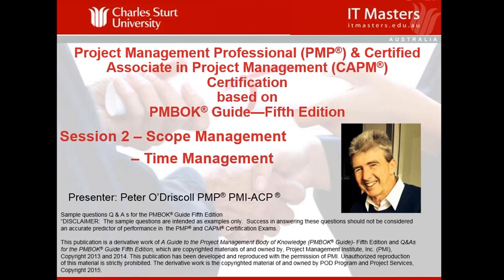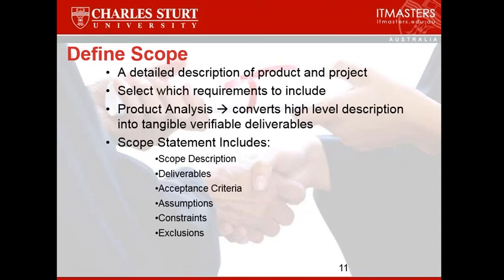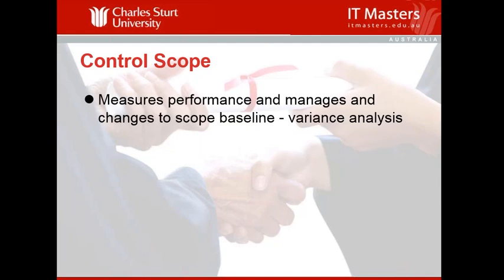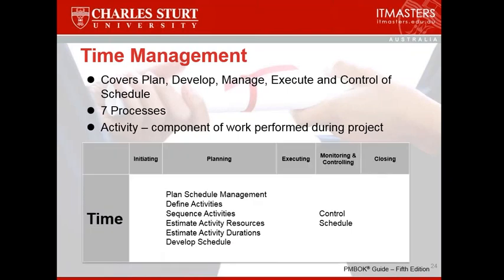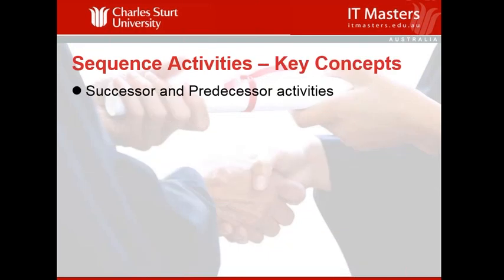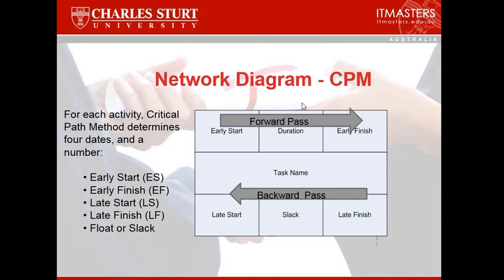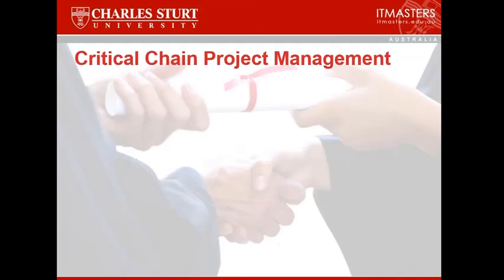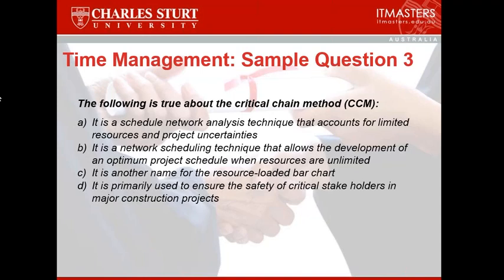Lecture 2: Free Masterclass: Project Management Professional (PMP®) Certification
Register on the IT Masters website for access to the free course materials

Lecture 2:
- Scope
- Time

Delivered by Peter O'Driscoll